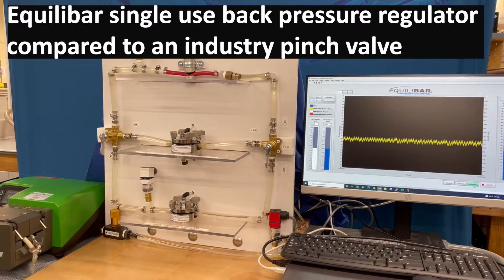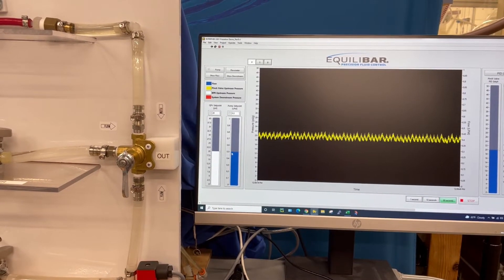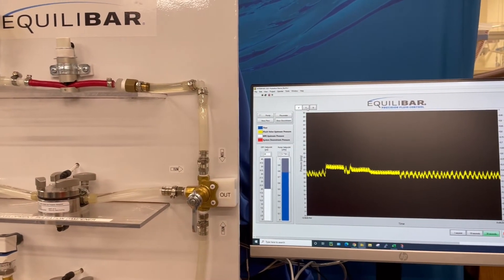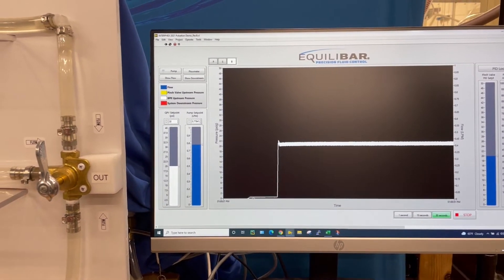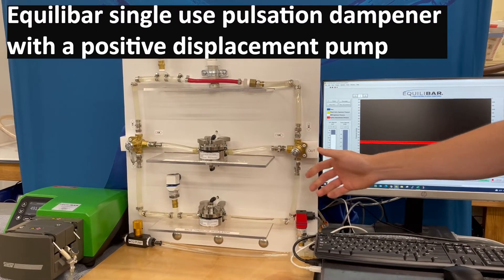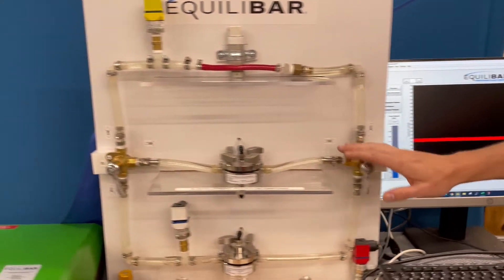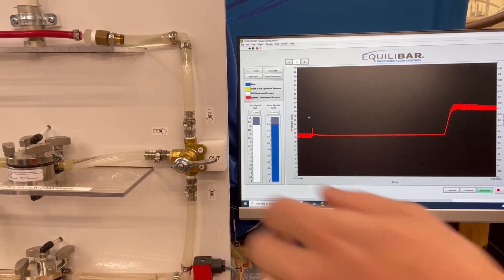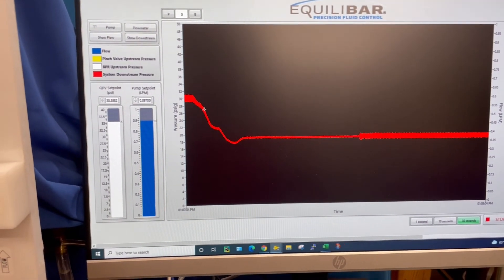Equilibar Single Use Pressure Control Products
Ryan Heffner, Senior Design Engineer, demonstrates how the Equilibar single use back pressure regulator (BPR) controls pressure at the outlet of a Watson Marlow positive displacemenet pump compared to an industry standard pinch valve. The pinch valve is set up in a PID control loop, whereas the BPR is not. The second demonstration shows how an Equilibar single use pulsation dampener reduces the pressure fluctutations downstream of the positive displacement pump.